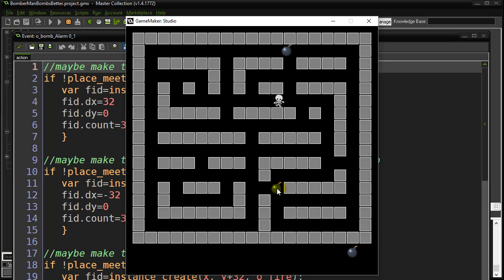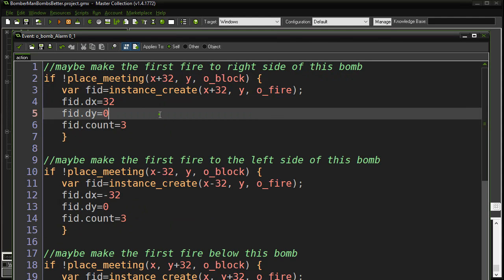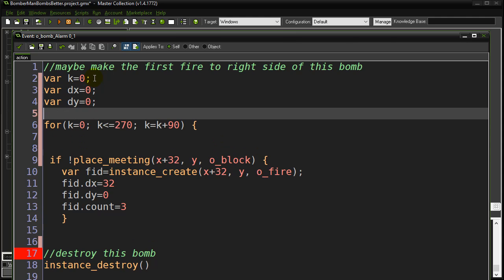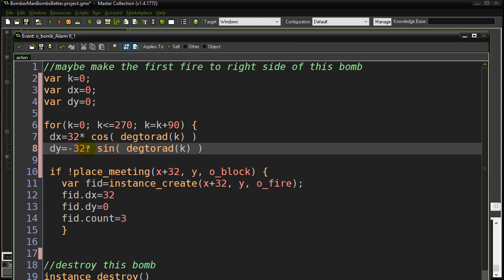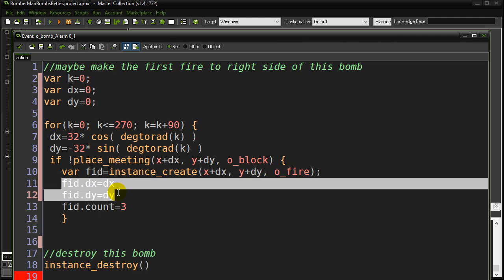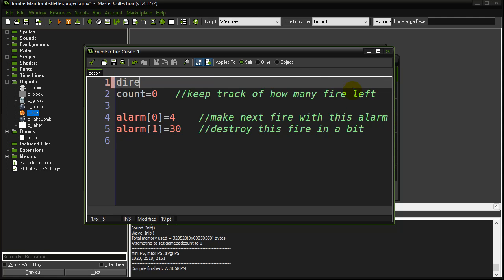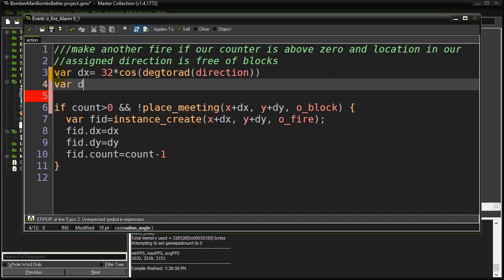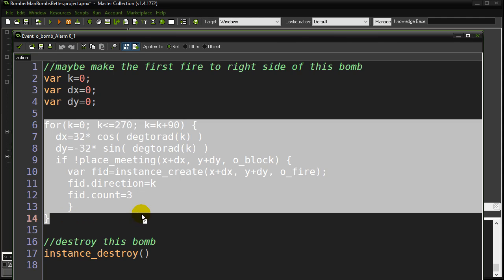GameMaker How To Make BomberMan Bombs With Delay Improved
GameMaker Studio 1 and GameMaker Studio 2 tutorial / lesson with completed project files in the RESOURCES section in the How To section.  Want to show support?  Gamemaker Studio tutorial on how to make BomberMan Bombs With explosion. Delay Improved. Common game task is to create an bomber man style explosion.  These explosions should expand outward from the bomb in four directions until they hit a wall.